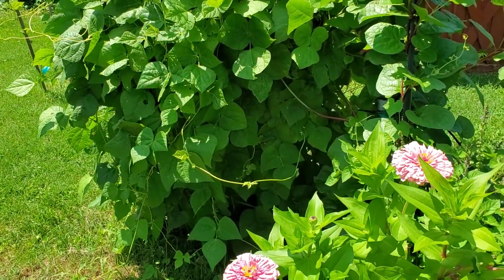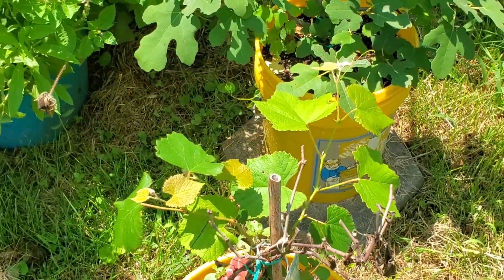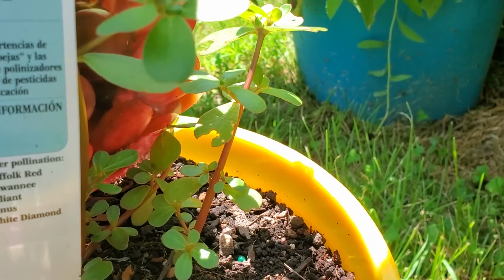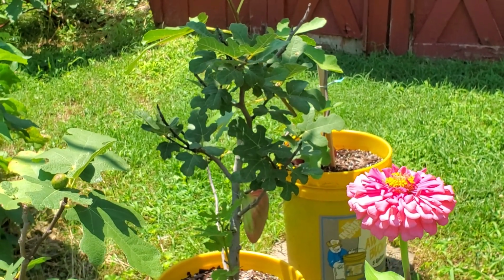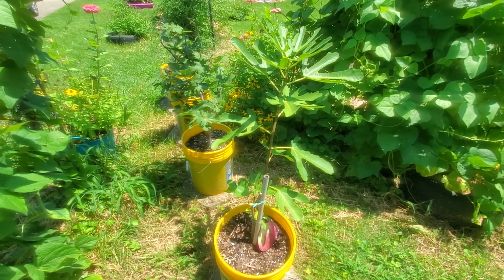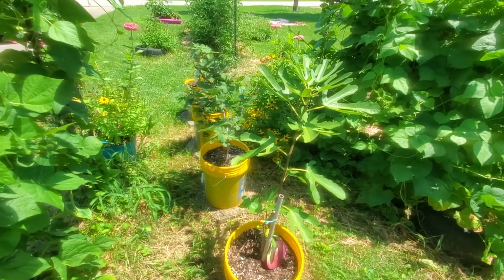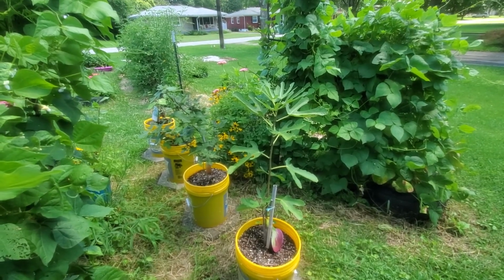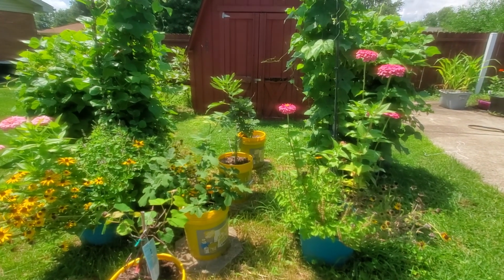MY FIG TREES/ZONE 6B/2ND YEAR FIG TREE OWNER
Hey! Let me show you my fig trees. I am proud to announce that they did survive the winter and are thriving.

BEARFRUIT GARDENING